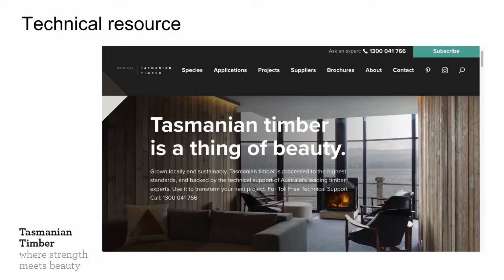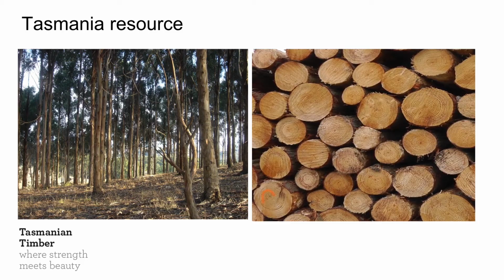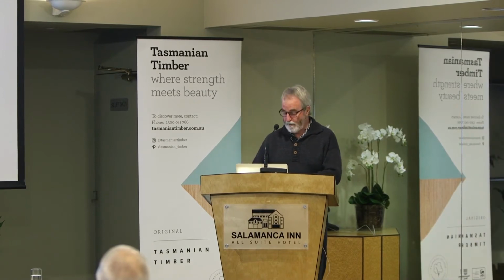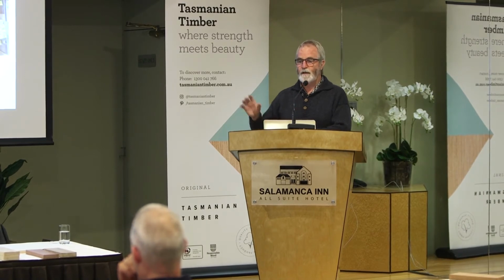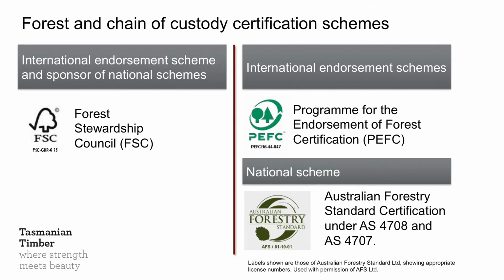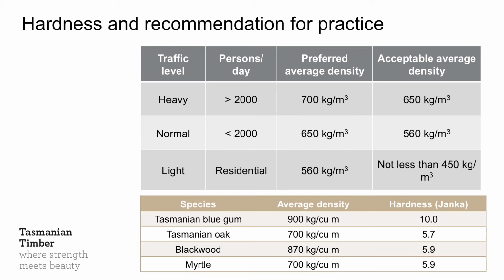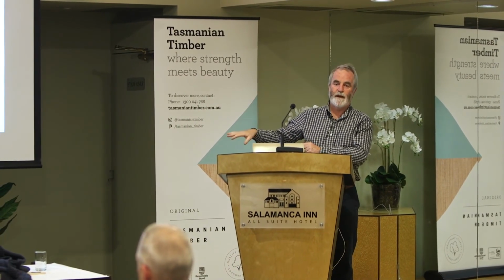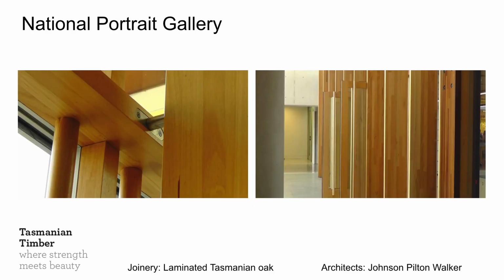Masterclass - Working with Tasmanian Timber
This seminar is designed for builders, joiners and those working with timber. It covers the species of Tasmanian timber available and their source of supply, major characteristics and product range. It will then discuss essential aspects of timber storage and handling practice for preparing and assembling major architectural and timber-rich components.

As timber is a natural material, the wood moisture content (MC) and its management are critical to successful production and installation. Guidance will be provided on this and similar issues, suitable finishes, grade definitions and suppliers.